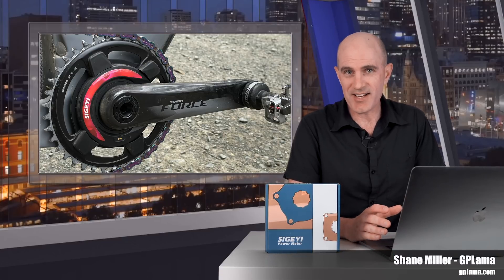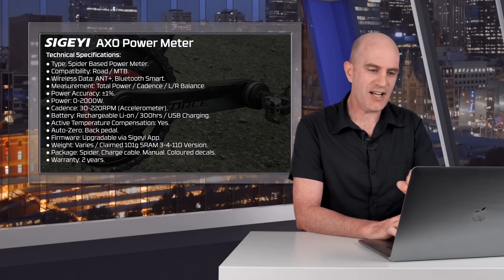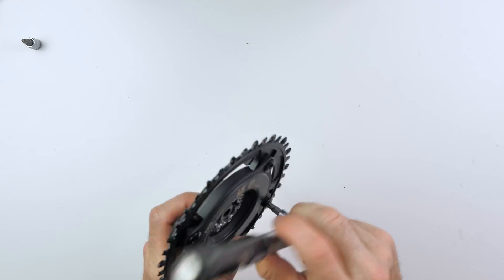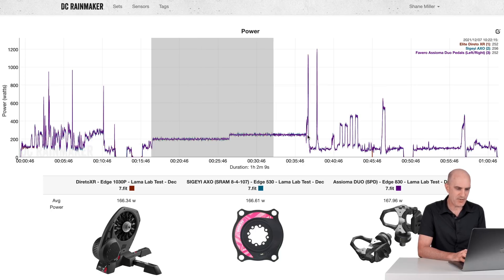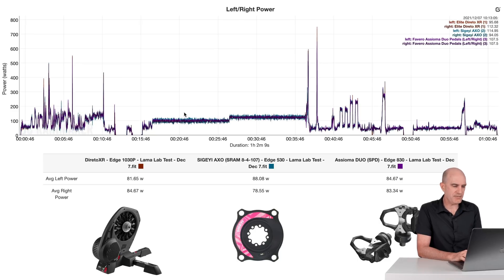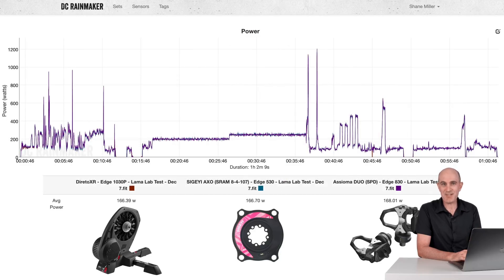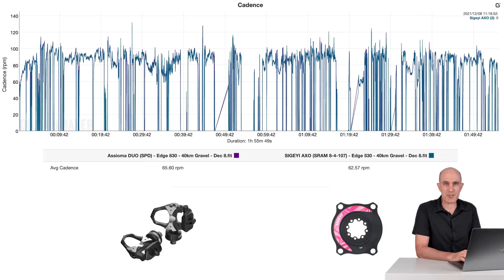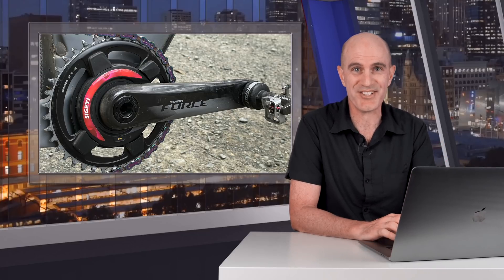SIGEYI AXO Power Meter for SRAM AXS: Details // 1x Setup // Data Review 🚲⚡️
A follow up to my previous SIGEYI AXO spider based power meter review - This time looking at the SRAM AXS/DUB compatible 8-4-107 version of the AXO. Will this unit require an upscale? Doe it rival the SRAM AXS Power Meter spider? Dig in to find out!

Technical Specifications:
● Type: Spider Based Power Meter.
● Compatibility: Road / MTB.
● Wireless Data: ANT+, Bluetooth Smart.
● Measurement: Total Power / Cadence / L/R Balance.
● Power Accuracy: ±1%.
● Power: 0-2000W.
● Cadence: 30-220RPM (Accelerometer).
● Battery: Rechargeable Li-on / 300hrs / USB Charging.
● Active Temperature Compensation: Yes.
● Auto-Zero: Back pedal.
● Firmware: Upgradable via Sigeyi App.
● Weight: Varies / Claimed 101g SRAM 3-4-110 Version.
● Package: Spider. Charge cable. Manual. Coloured decals.
● Warranty: 2 years.

Video Index:
0:00 Intro
0:51 My History with AXO Meters
1:19 Technical Specifications
2:39 Pricing Information
2:51 Unboxing and 1x Setup
5:14 SIGEYI Mobile App
5:44 On Bike / Ride
6:16 Data Analysis Indoor (Lama Lab Test)
10:48 Data Analysis Outdoor (Gravel Ride)
14:01 SRAM AXS vs SIGEYI AXO
15:11 Conclusions
15:29 Wrap-Up